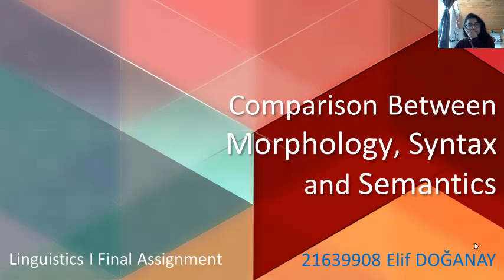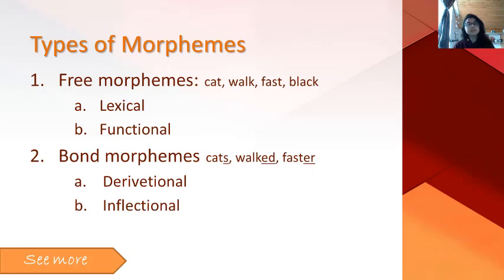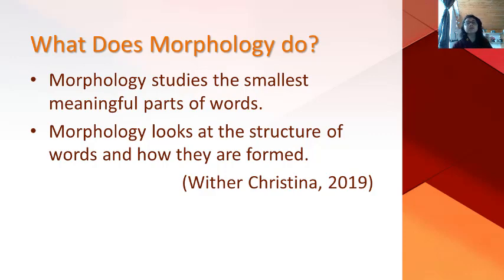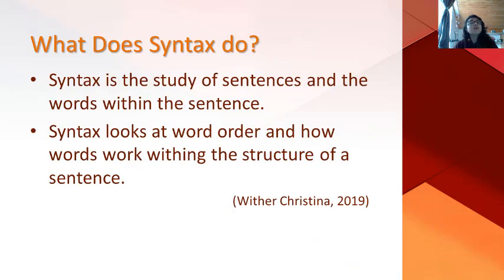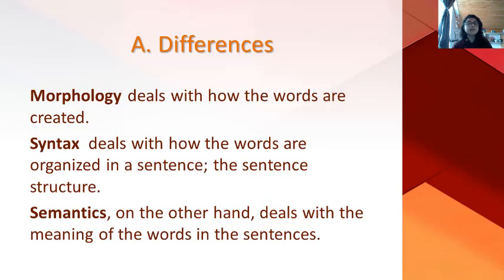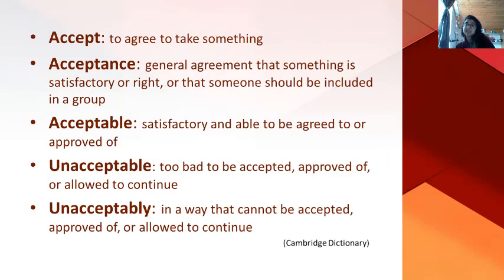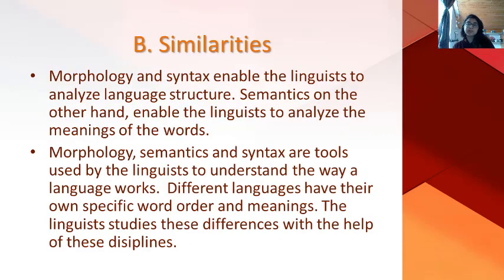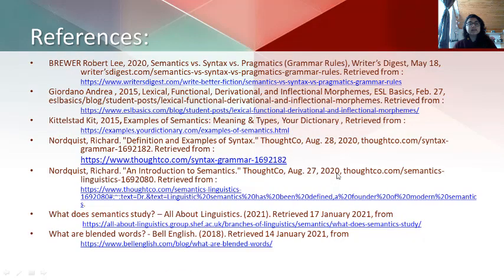The Comparison between Morphology, Syntax and Semantics, Linguistics I Final Exam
In this video, I talked about the Comparison between Morphology, Syntax and Semantics for my Linguistics I Final exam. Hope you like it!